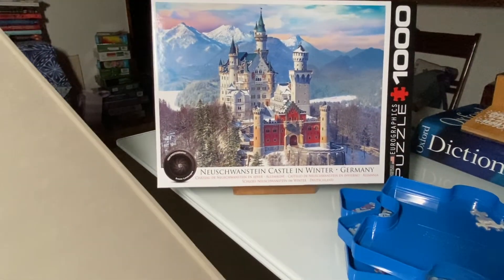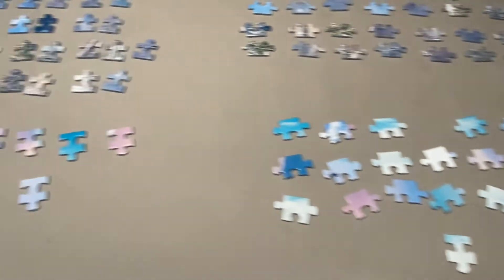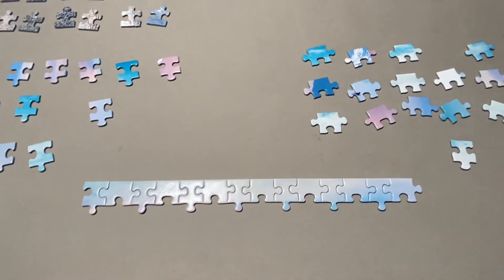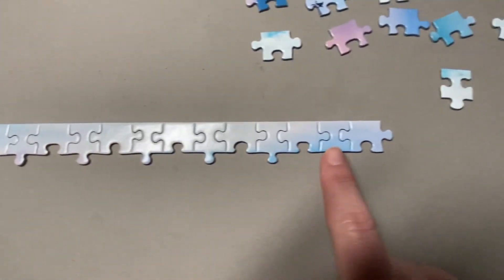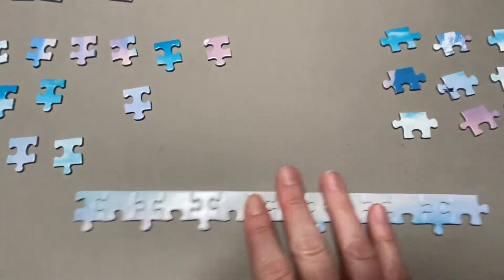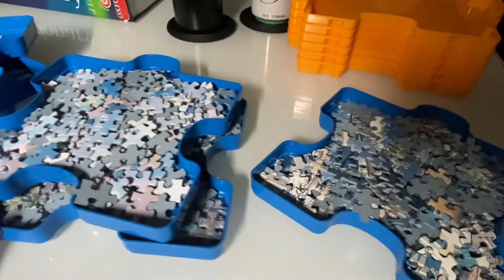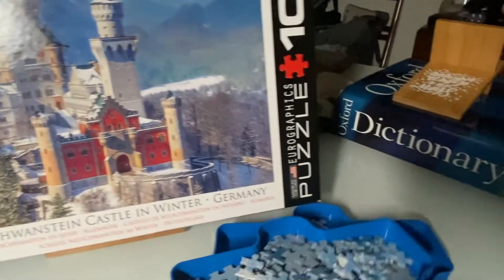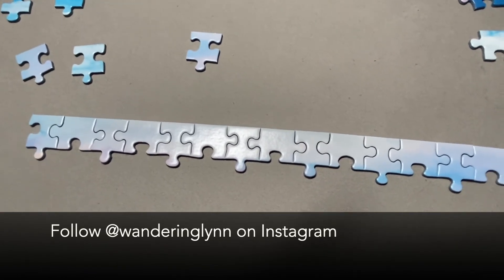My Approach to Jigsaw Puzzles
Where I show how I approach a new jigsaw puzzle. Read the full post on wanderinglynn.com